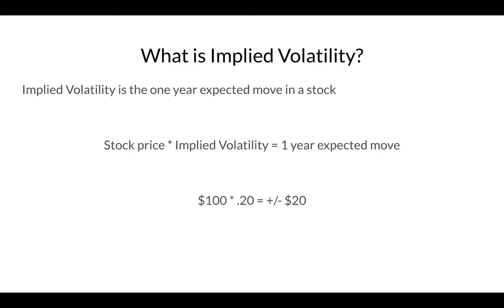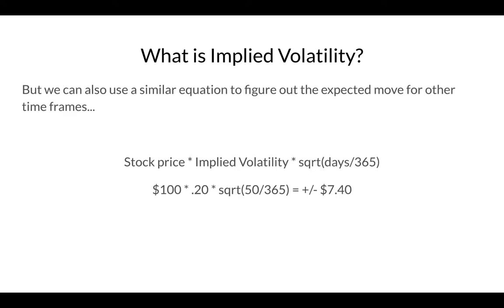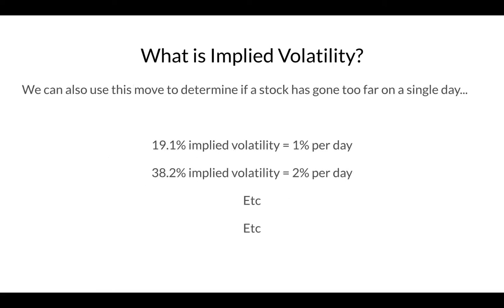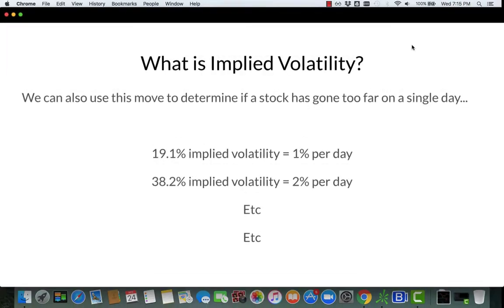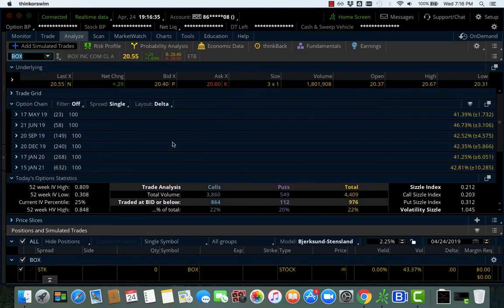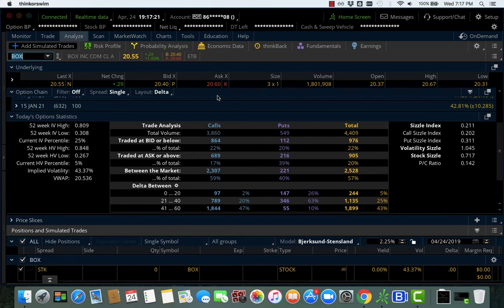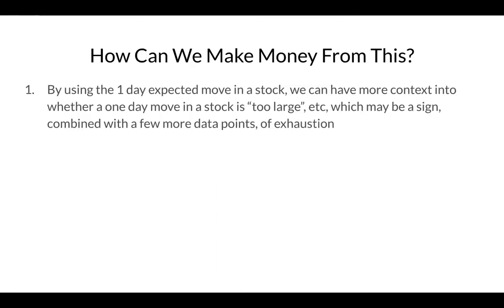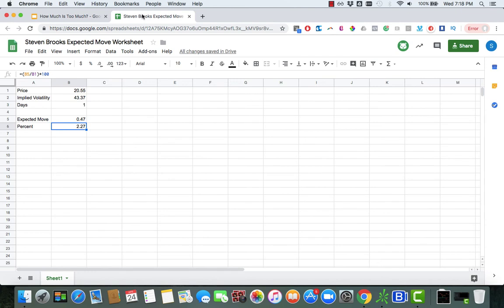How Much Is Too Much?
Hypothetical Performance Disclosure: Hypothetical performance results have many inherent limitations, some of which are described below. No representation is being made that any account will or is likely to achieve profits or losses similar to those shown; in fact, there are frequently sharp differences between hypothetical performance results and the actual results subsequently achieved by any particular trading program. One of the limitations of hypothetical performance results is that they are generally prepared with the benefit of hindsight. In addition, hypothetical trading does not involve financial risk, and no hypothetical trading record can completely account for the impact of financial risk of actual trading. for example, the ability to withstand losses or to adhere to a particular trading program in spite of trading losses are material points which can also adversely affect actual trading results. There are numerous other factors related to the markets in general or to the implementation of any specific trading program which cannot be fully accounted for in the preparation of hypothetical performance results and all which can adversely affect trading results. Want to find out exactly how much your favorite stocks are expected to move each day?

FREE LIVE TRAINING Risk Disclosure: Futures and forex trading contains substantial risk and is not for every investor. An investor could potentially lose all or more than the initial investment. Risk capital is money that can be lost without jeopardizing ones’ financial security or life style. Only risk capital should be used for trading and only those with sufficient risk capital should consider trading. Past performance is not necessarily indicative of future results.